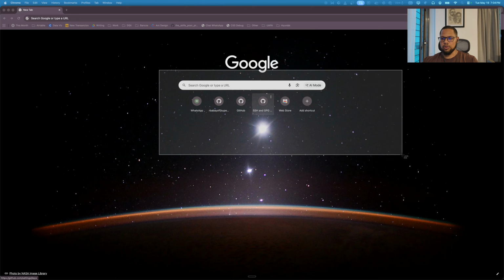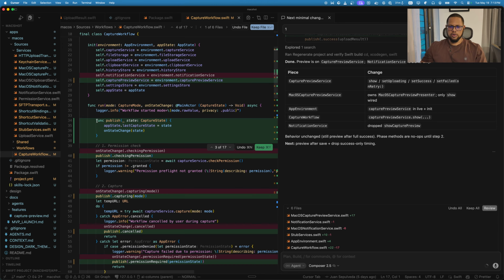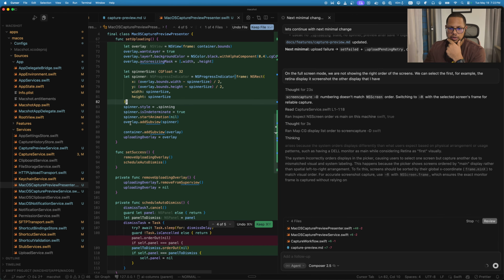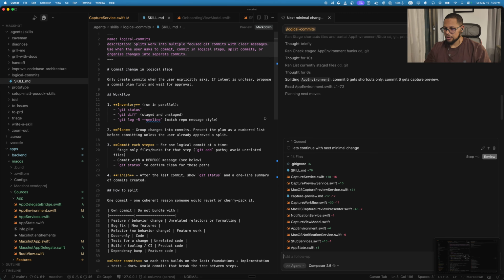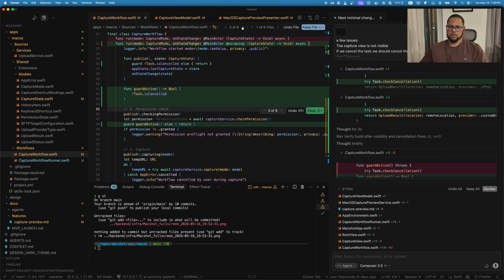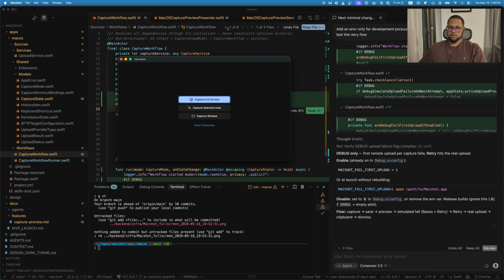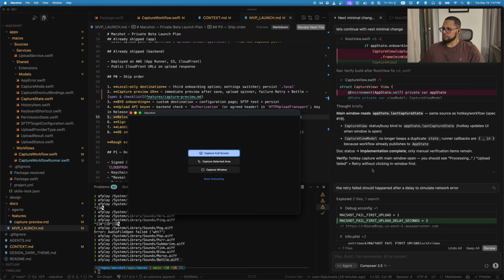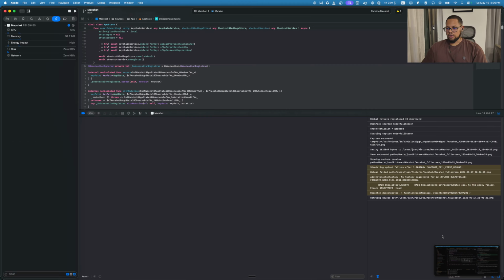Vibe Coding: Building the App @levelsio Asked For — Part 8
In Part 8, I continue improving the UX and start getting the app closer to an MVP launch.

This app is inspired by a tweet from @levelsio about making screenshots easier to capture, upload, and paste into a VPS / Claude Code workflow.

The core flow is:

Capture screenshot → upload it → copy the URL or path automatically → paste anywhere.

In this part, I focus on making that experience smoother and more launch-ready:
- Better capture flow
- Clearer upload feedback
- Smarter clipboard behavior
- Improved settings and customization
- More polished micro-interactions
- Preparing the app for a real MVP release

The goal is to move from “working prototype” to something people can actually try and use.